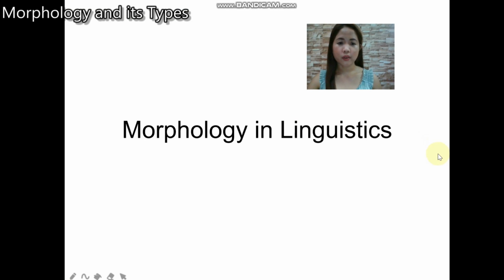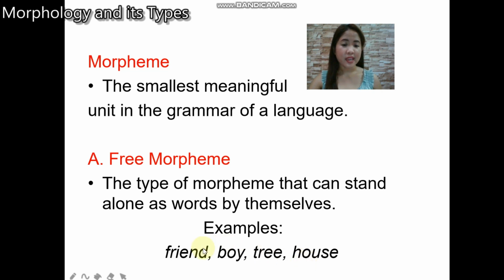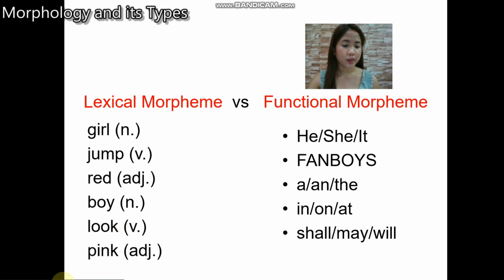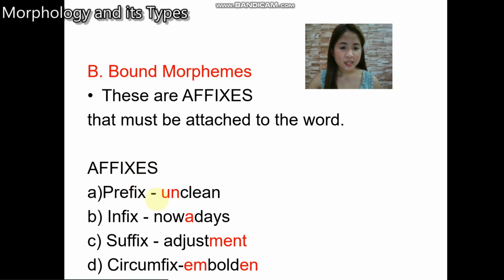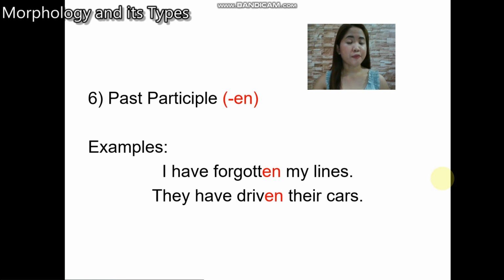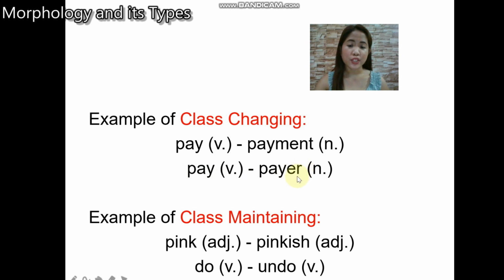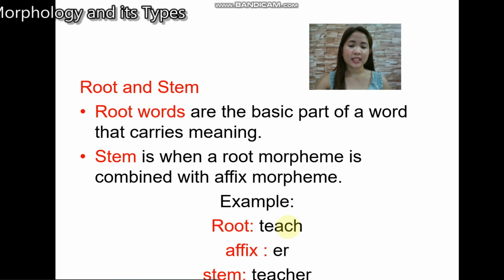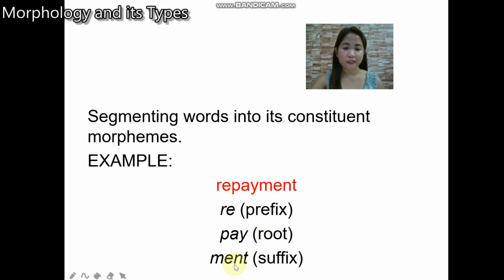Morphology and its Types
Welcome to another English video lesson as it discusses  the Morphology in Linguistics with the ff sub-topics: words according to structure, the difference between free morpheme and bound morpheme, lexical morpheme and functional morpheme, inflectional morpheme and derivational morpheme, contractible morphemes, root and stem and bound roots.